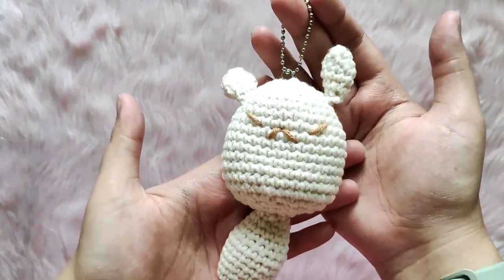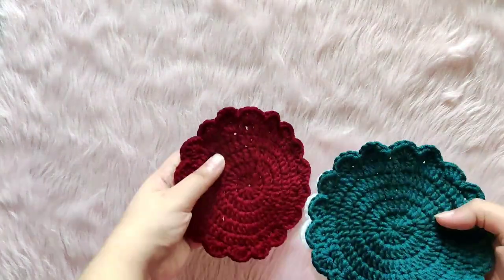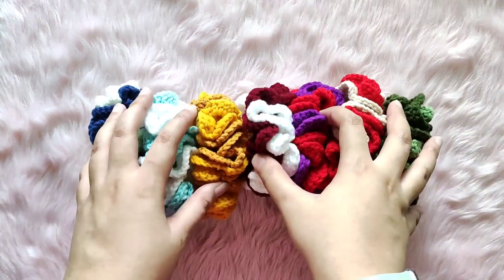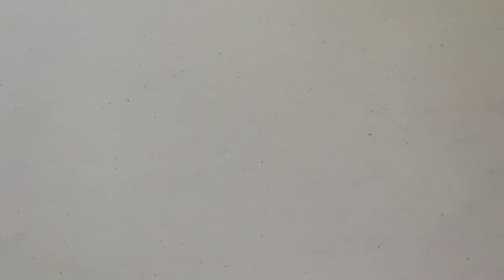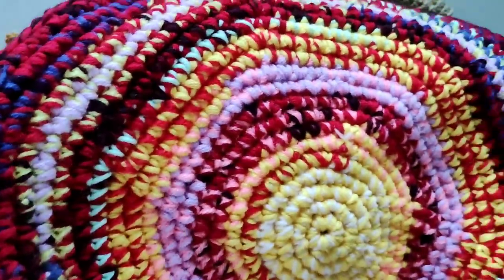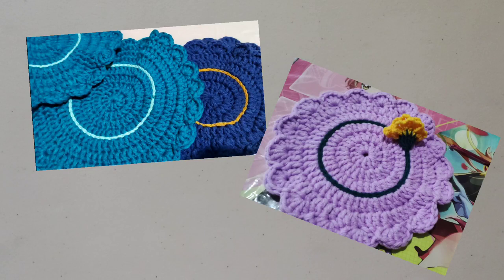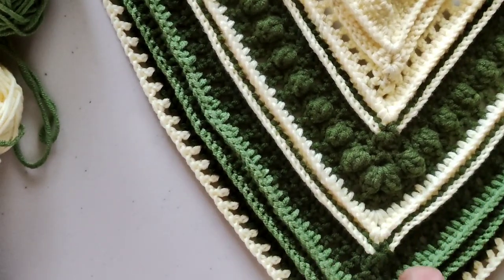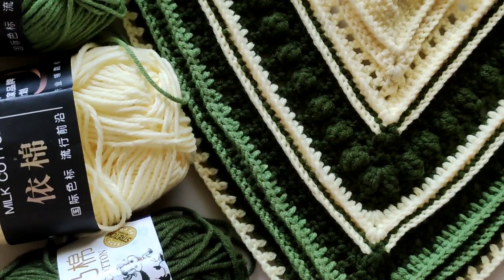ALL MY FINISHED PROJECTS + Shop Update || One Month of Crocheting || April 2023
This ya'll is a little different than my other videos as this is everything I crocheted in the month of April 2023 and I am proud of each and every item.

KREiDEPRINZ KARTENLADEN for your TCG needs. We have card sleeves, dice pouches, and many more! Here is also where I am listing all of the items I have for sale in this video so check the shop out to see if you want anything.

Cheers!

All music are found and owned by Vllo